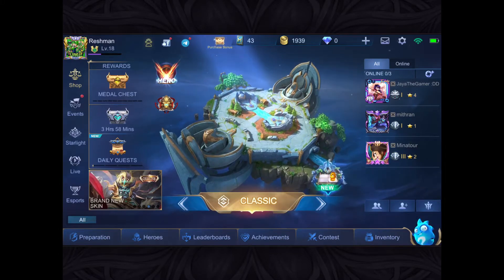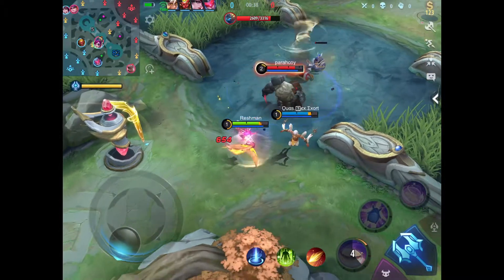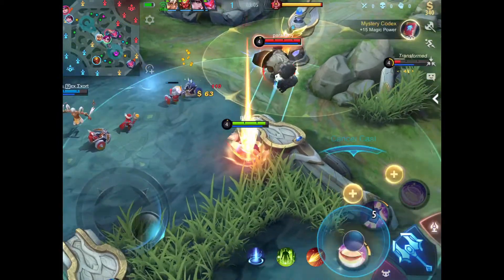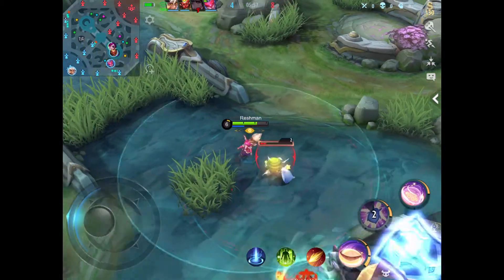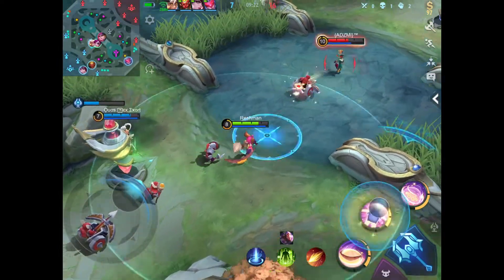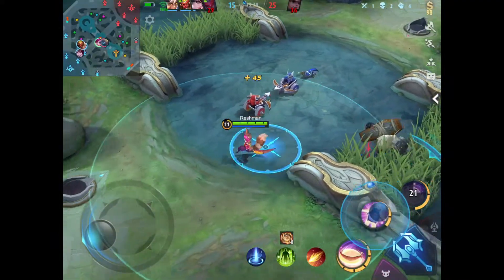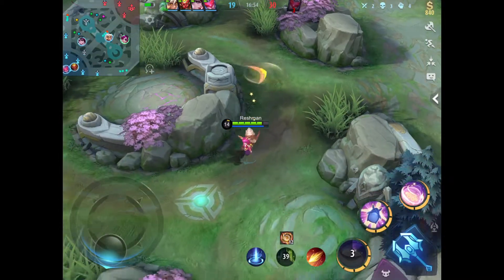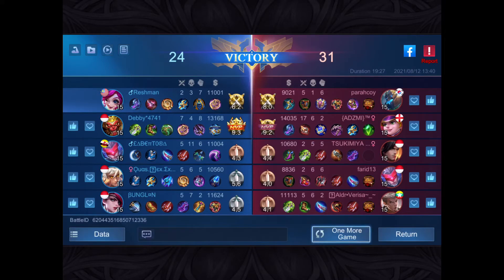I played Mobile Legends but Siri chooses my hero (Mages only)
This is a continuation of my first video with Siri choosing my hero I hope you guys enjoy leave a like,subscribe,share it with your family and friends and see you in my next video